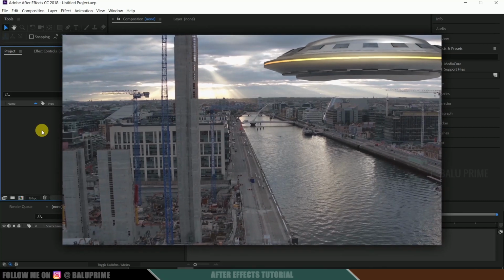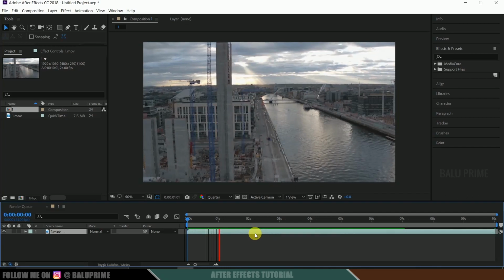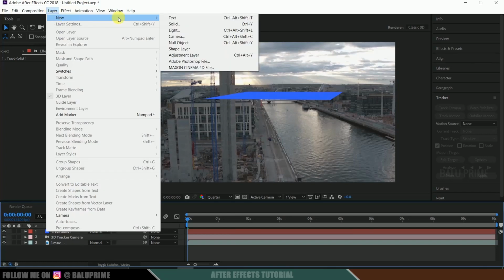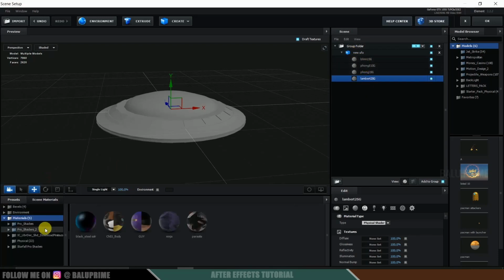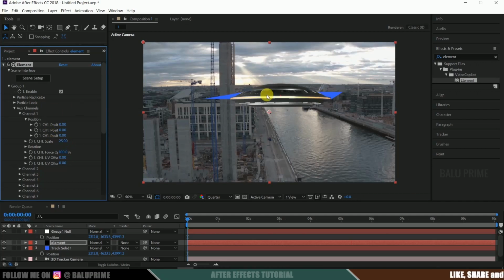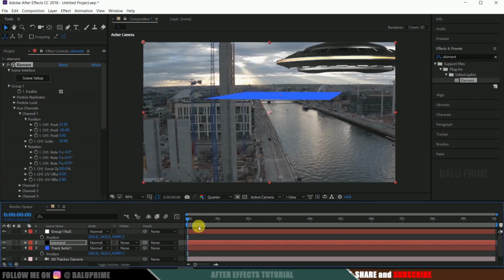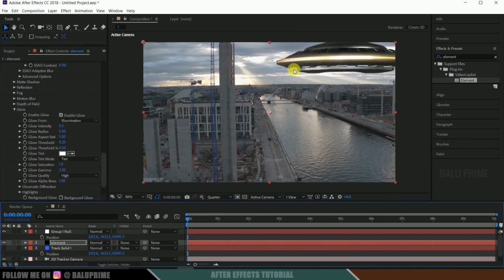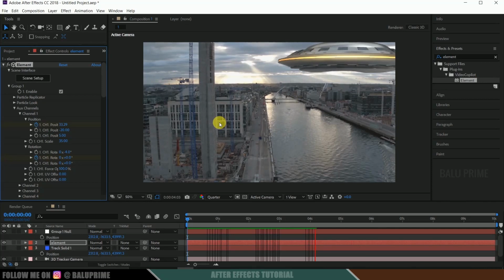Add UFO to videos using Element 3D - After Effects tutorial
In this After Effects tutorial, I will show how we can add or place UFO in out videos using Element 3D plugin. Hope this tutorial will be useful as am going to show how to import 3D objects in After Effects using Element 3D plugin.